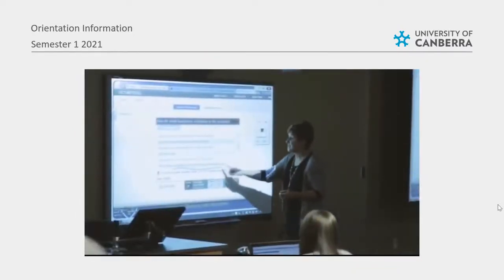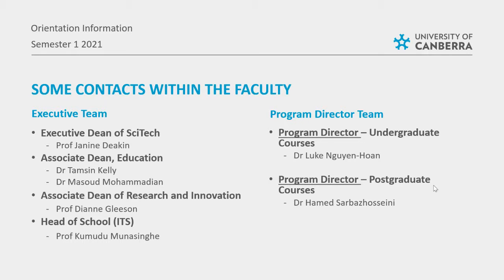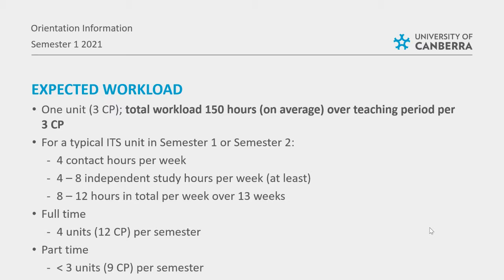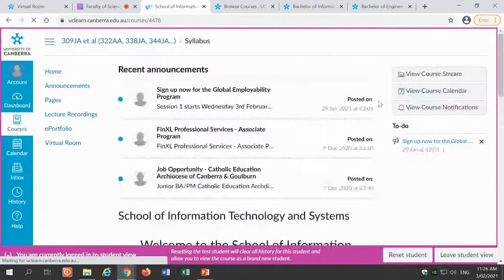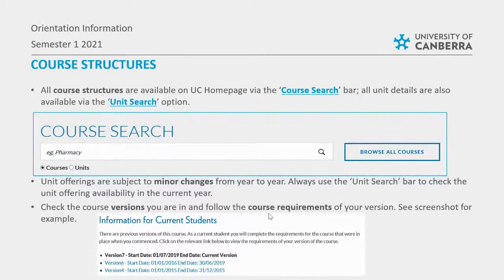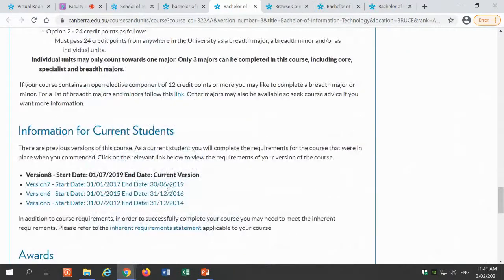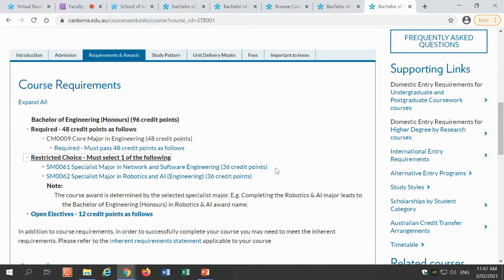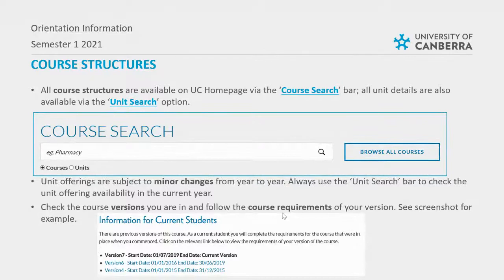School of IT&S Undergraduate Course Advice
Course information for:
322AA Bachelor of Information Technology
560AA Bachelor of Software Engineering
838AA Bachelor of Software Engineering/Bachelor of Business Informatics
706AA Bachelor of Business Informatics
ITB101 Bachelor of Engineering Technology
344JA Bachelor of Engineering in Network and Software Engineering (Honours)
ETB001 Bachelor of Engineering (Honours)